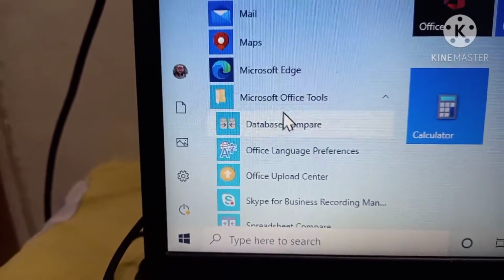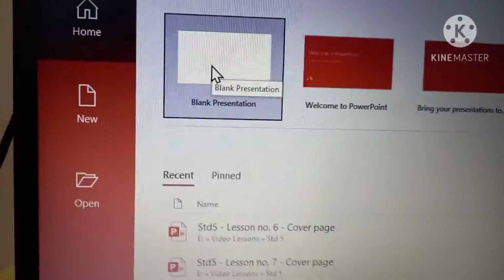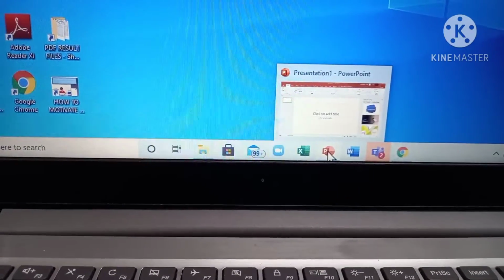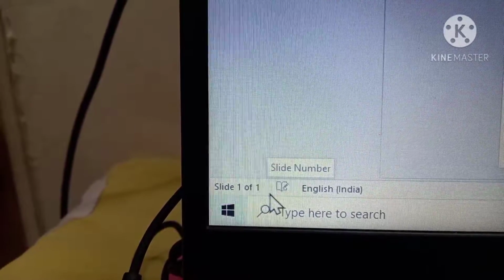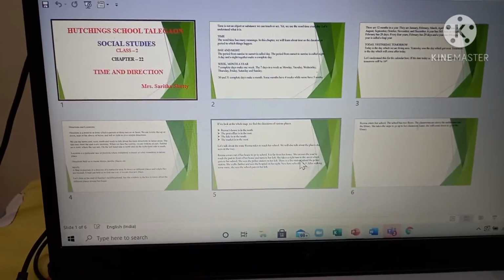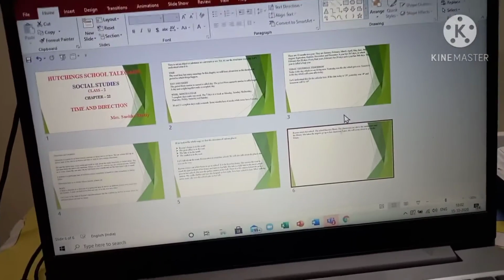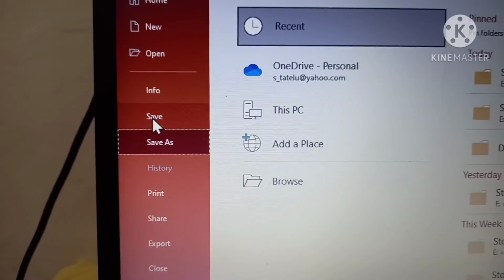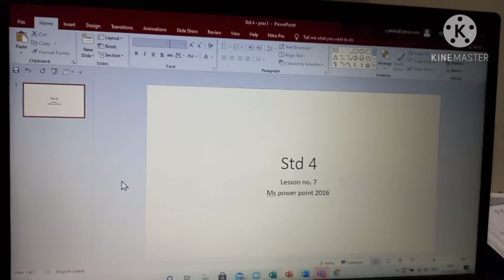CLASS 4 - ICEE - COMPUTER LESSON NO 6